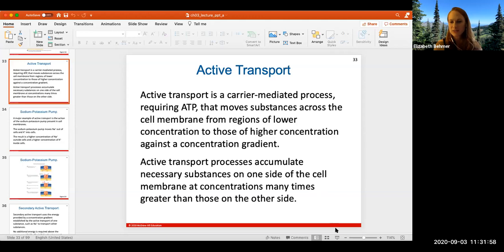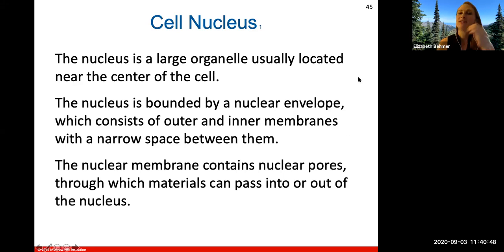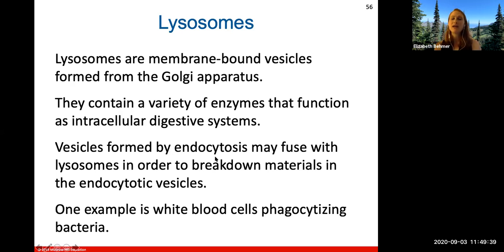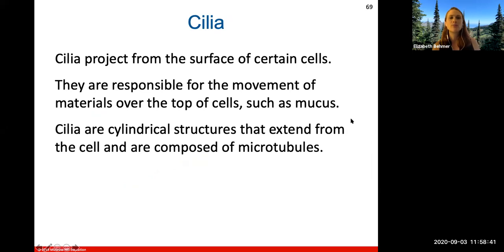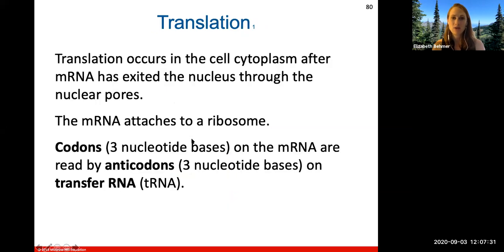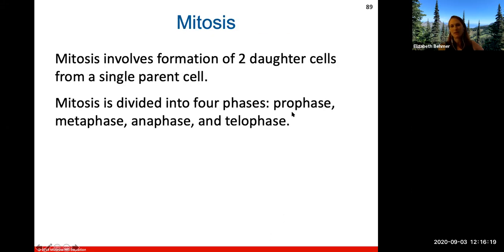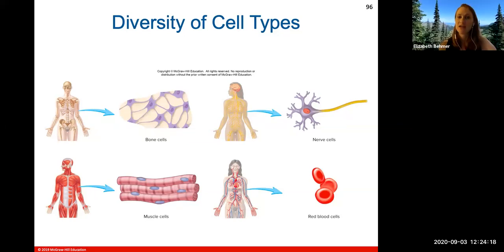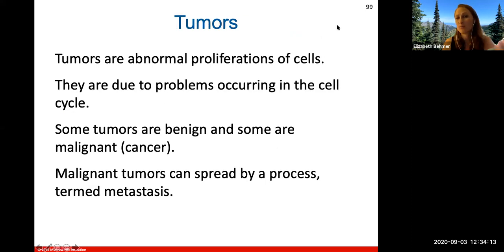Ch. 3 (Part two)